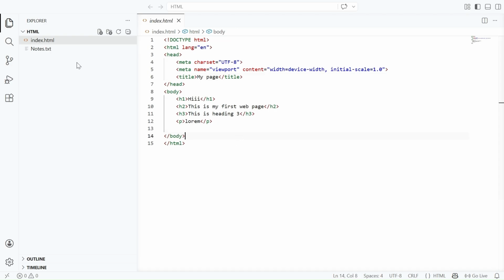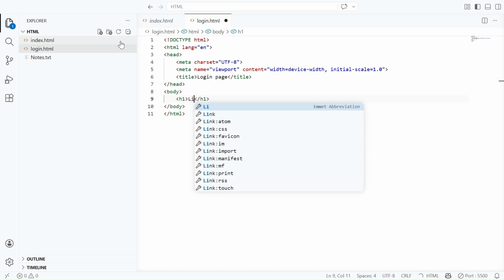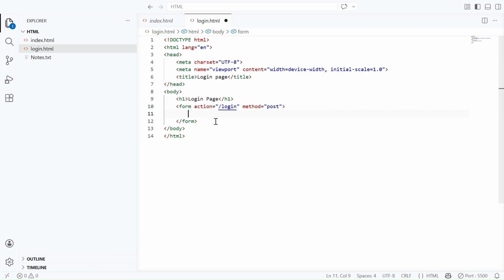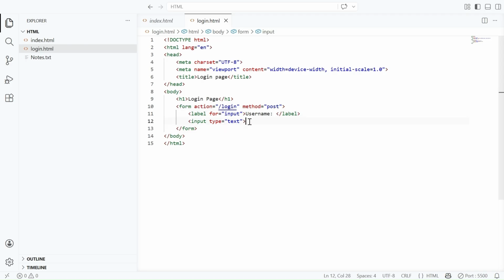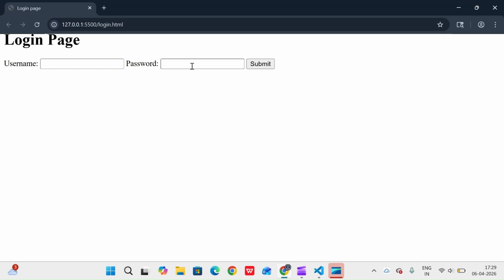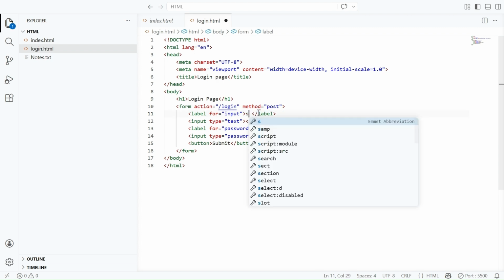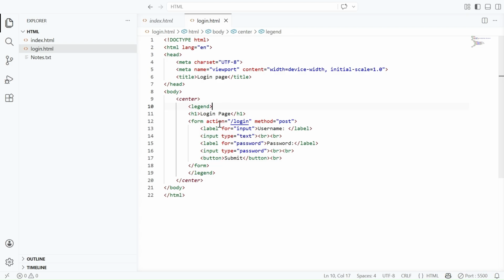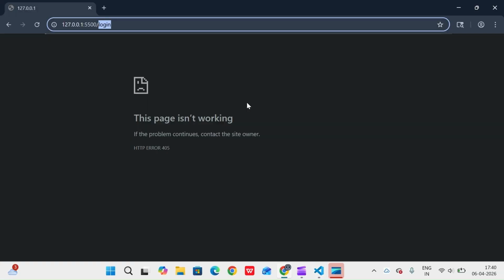Login Form in HTML | Build a Real Login Page Step-by-Step (Beginner Project)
In this video, we build a complete login form using HTML from scratch with a hands-on coding approach.

This session covers:

* Creating a login form using HTML
* Understanding input fields and form structure
* Real-world use cases of login pages
* Step-by-step implementation
* Best practices for form design

This is a practical beginner project designed to help you understand how login forms are created in real-world web development.

By the end of this video, you will be able to create your own login page using HTML.

This video is ideal for students and beginners starting their web development journey.

Continue learning with our series:

* HTML Basics
* CSS Basics
* JavaScript Basics
* Frontend Development

Welcome to K in Tech — a dedicated educational channel focused on helping you learn programming and build real-world tech skills from scratch.

This channel is designed for beginners, students, and aspiring developers who want clear, practical, and easy-to-follow tutorials without confusion. Whether you’re just starting your coding journey or looking to strengthen your fundamentals, you’ll find step-by-step guidance that makes complex concepts simple.

We cover a wide range of topics including web development (HTML, CSS, JavaScript), frontend and backend development, full stack projects, programming fundamentals, and software engineering concepts. As the channel grows, we will also dive deep into Data Structures and Algorithms (DSA) to help you strengthen your problem-solving skills and prepare for real-world challenges.

At K in Tech, the focus is on learning by doing. You’ll find beginner-friendly explanations, structured roadmaps, practical examples, and project-based learning to help you grow from zero to confident developer.

If you’re serious about learning tech skills and building your future in programming, this channel is for you.